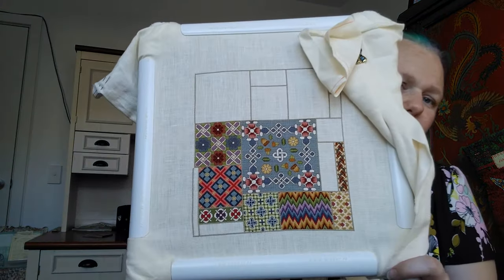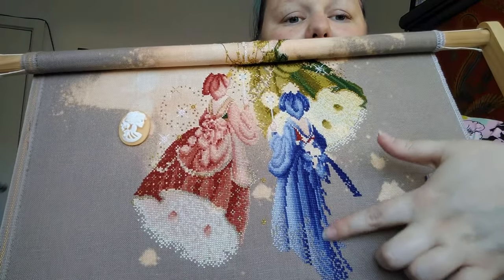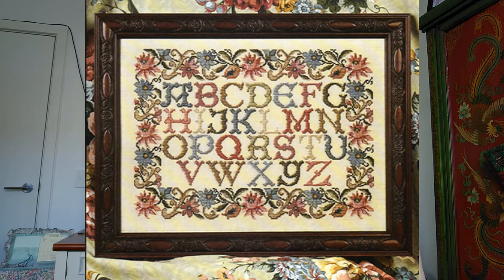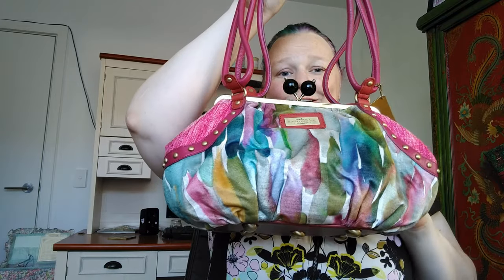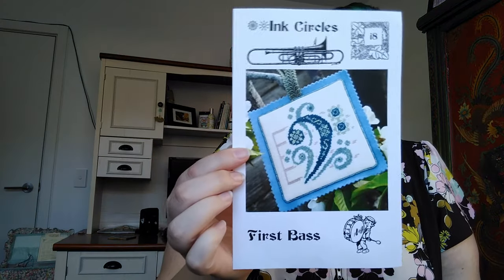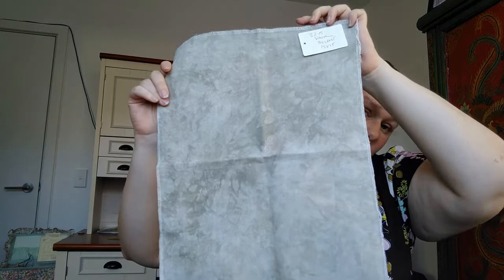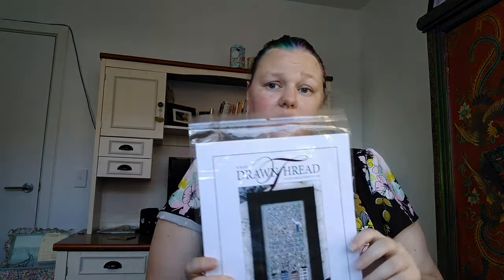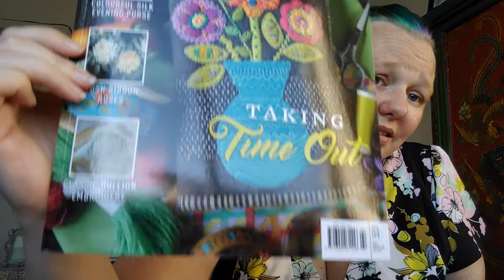Flosstube 07 - New Hair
The Star-Crossed Stitcher
Flosstube Ep 7 - New Hair

Tapestry Sampler - Pat Rogers
Out of print :(

The Maiden and the Unicorn - Vermillion Stitchery
Out of print :(

Spencer and Rutherford Handbags
Peyton - Folies Bergere

Regal Peacocks - Teresa Wentzler
Just Cross Stitch Jan/Feb 1989 (Volume 6 No 5)